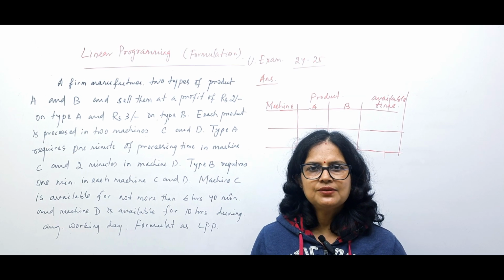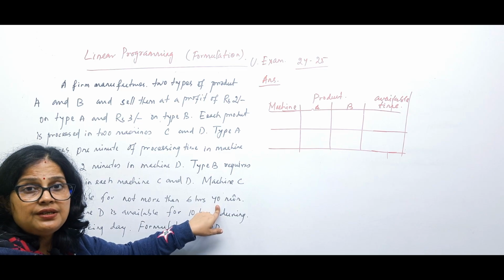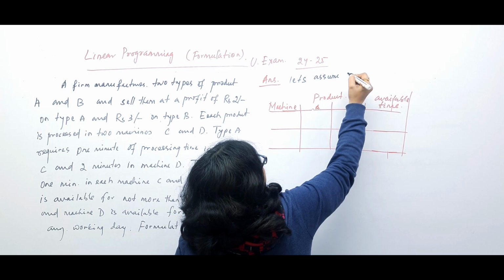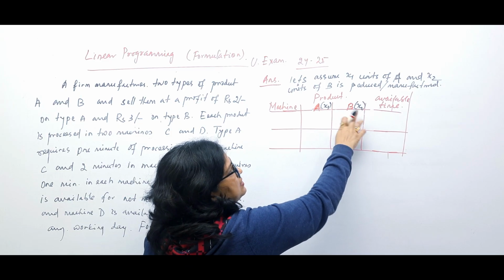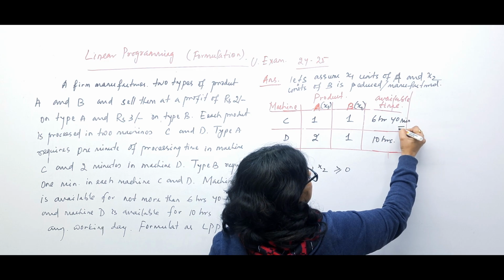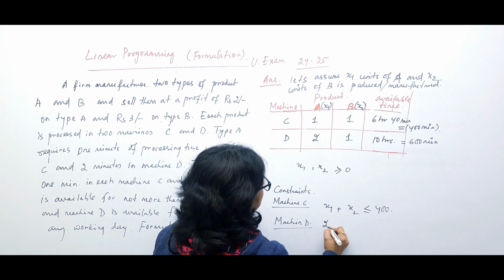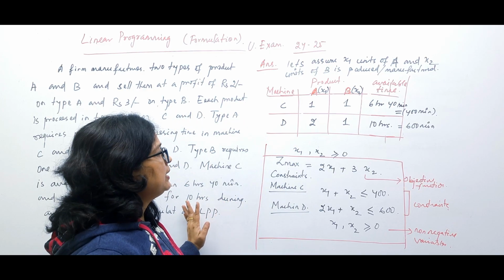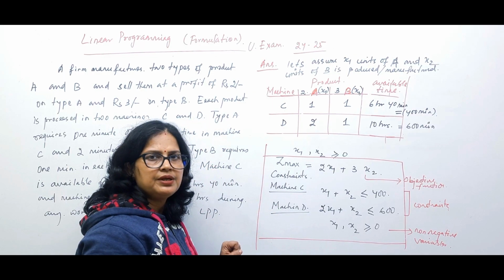Linear Programming Problem (LPP) Formulation | Step-by-Step Guide | Examples from BPUT exam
Linear Programming Problem (LPP) Formulation | Step-by-Step Guide with Examples from BPUT exam

 LPP Formulation: Converting Word Problems into Mathematical Models

 In this video, we break down the process of Linear Programming Problem (LPP) Formulation. Converting a real-world business or mathematical problem into a structured LPP model is the most crucial step in Operations Research. Whether you are a student of Mathematics, Engineering, or Management, this tutorial will simplify the logic behind constraints and objective functions.

🔍 What You’ll Learn:
What is Linear Programming (LPP)?

Identifying Decision Variables.

How to write the Objective Function (Maximization vs. Minimization).

Defining Structural Constraints and Non-negativity Restrictions.

A complete walk-through of a practical formulation example.